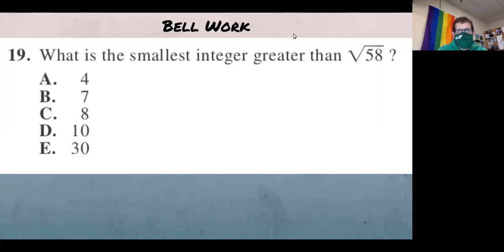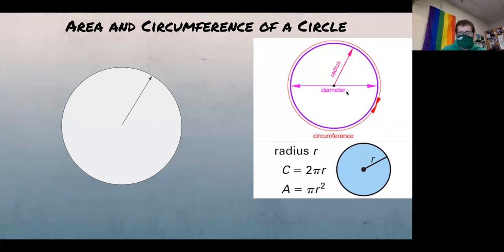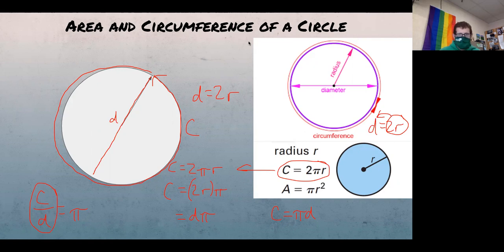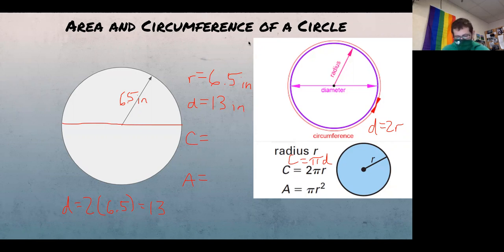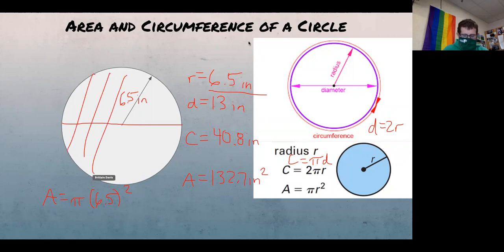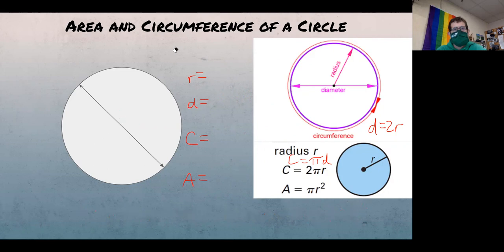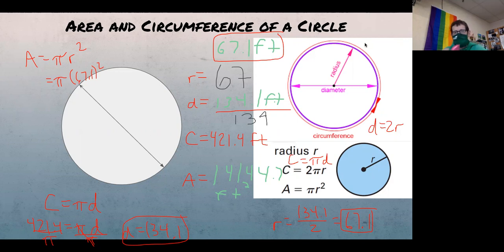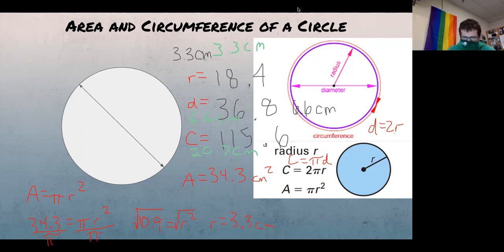4/28/21 Geometry (Area and Circumference of Circles)